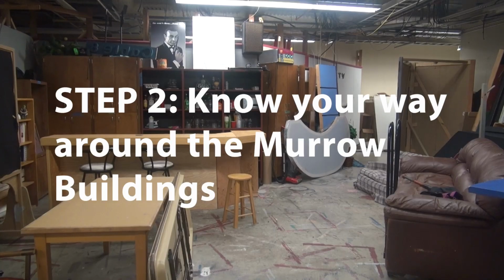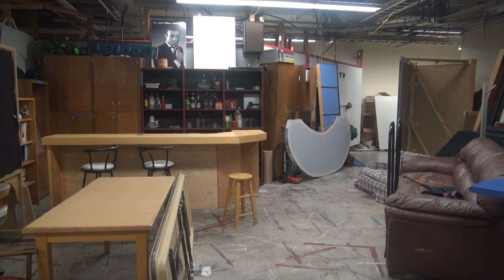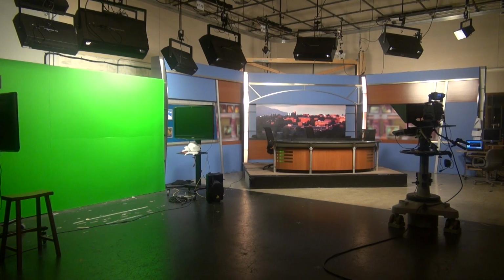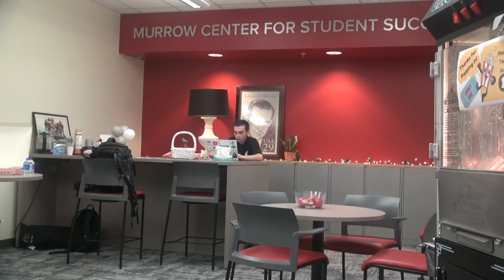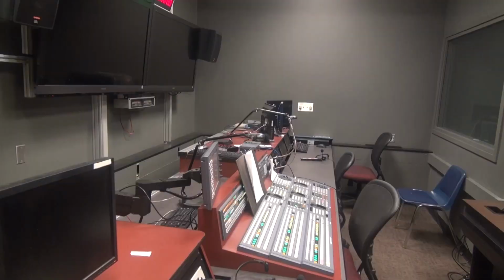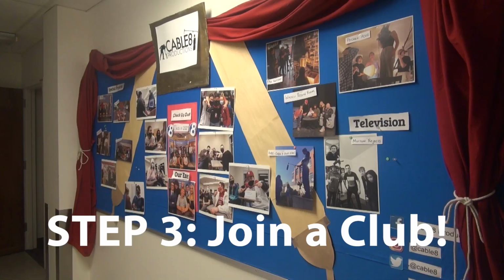FINAL PROJECT 455: How to succeed in the Murrow College